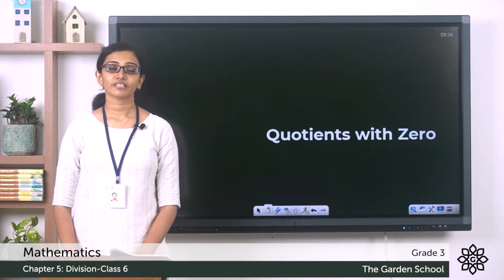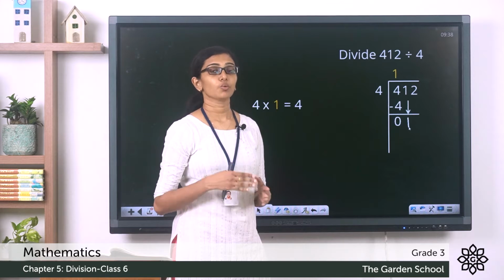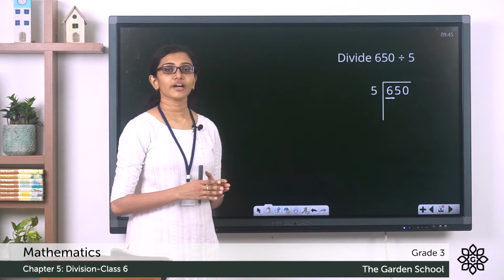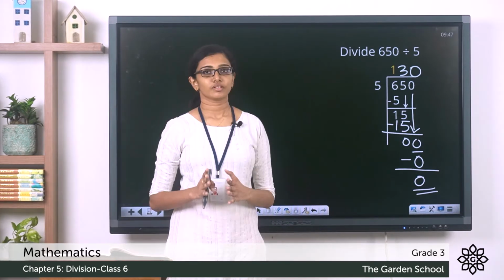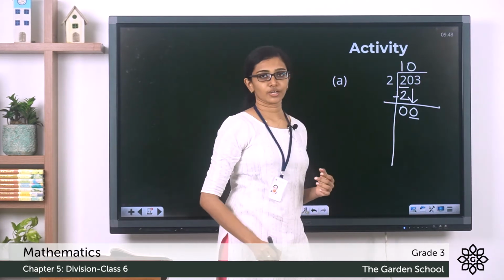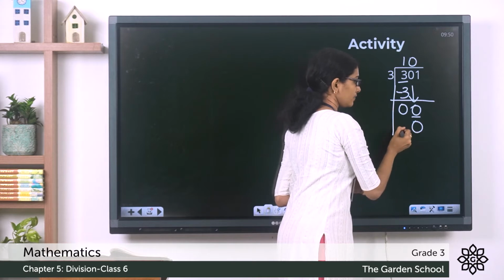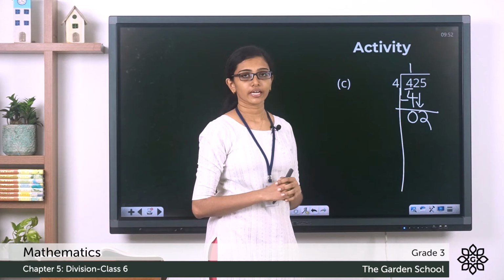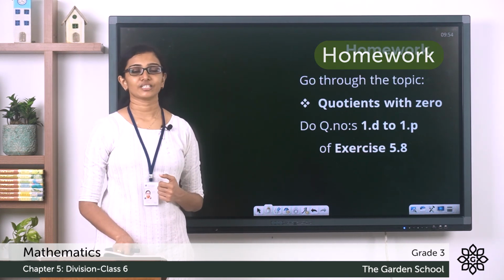Grade 3 Mathematics Chapter 5 Class 6 Quotients with Zero